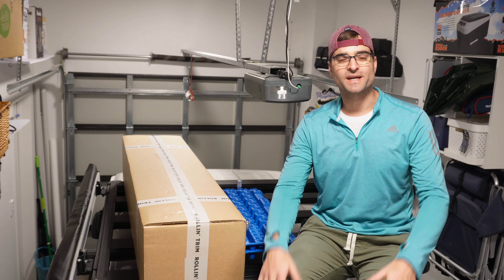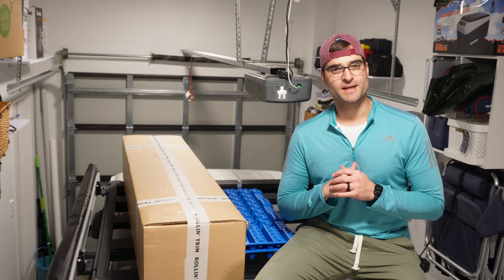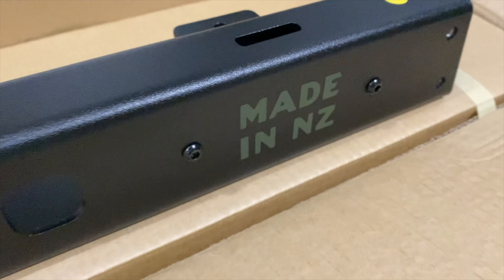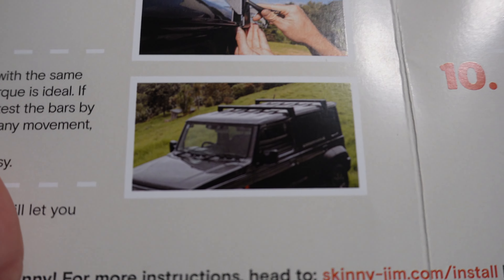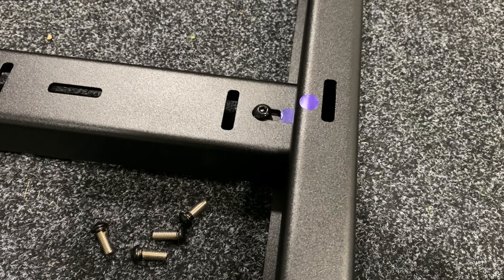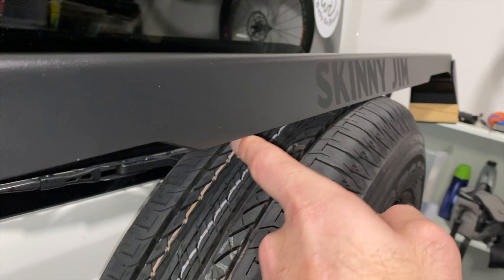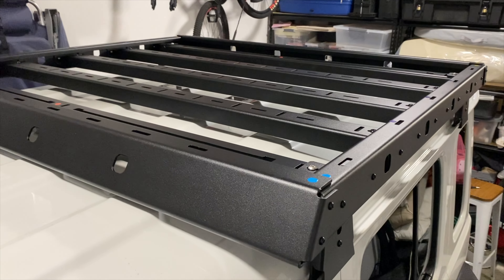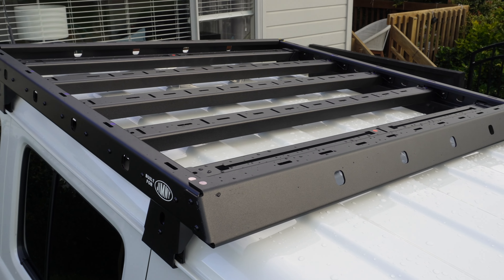The perfect 2 in 1 Roof Rack for a Suzuki Jimny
Have you ever had to decide between a roof rack and load bars for a Suzuki Jimny? Now you can have both at the same time. This is the first 2 in 1 roof rack and load bars designed especial for the Jimny. I managed to get my hands on the Mighty Smart Rack designed by Skinny Jim. It is a design that allows you to have the best of both worlds. You'll easily be able to transform your 22kg roof rack into 6kg load bars in a couple of minutes.

Rack is rated to 200kg.

This might be the perfect roof rack for a Suzuki Jimny.

Follow along as I go through the steps of fitting the roof rack. Since our baby joined us a few months ago I have not had the opportunity to load the roof rack up and get out. So this experience I have shared is just for urban driving.

Chapters
00:00 Preview
00:25 Intro
02:52 Unboxing
06:05 Assembly (roof rack)
08:01 Removing old roof rack
08:27 Fitting Load Bars
10:30 Fitting the roof rack
11:54 Quick Clip Straps
12:28 Swapping between roof rack and load bars
12:50 Wind deflector and wind noise
13:33 Disclaimer
13:54 Conclusion